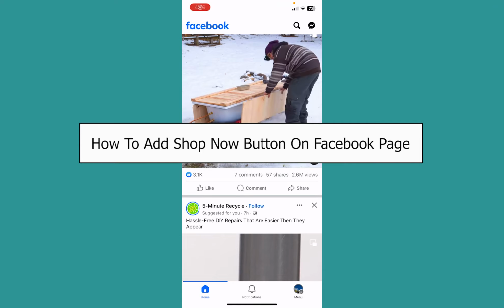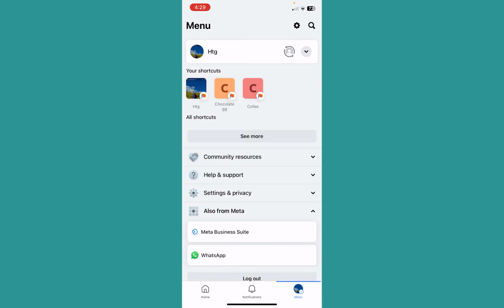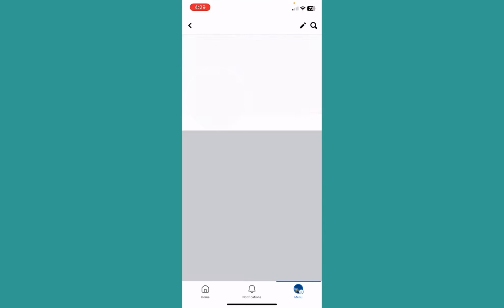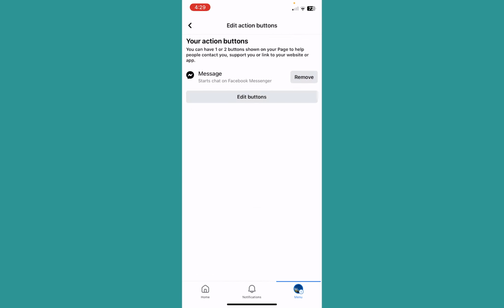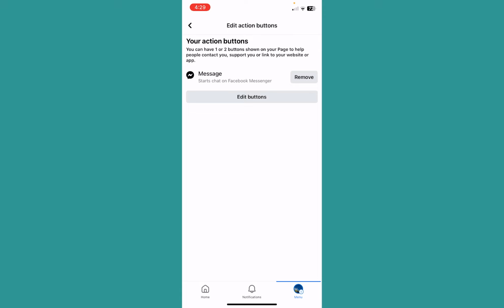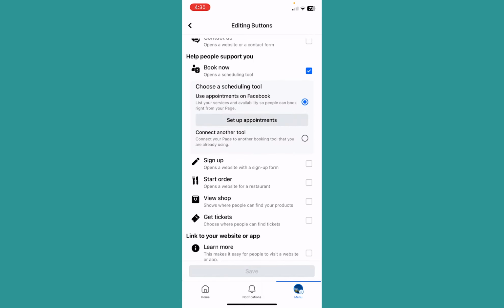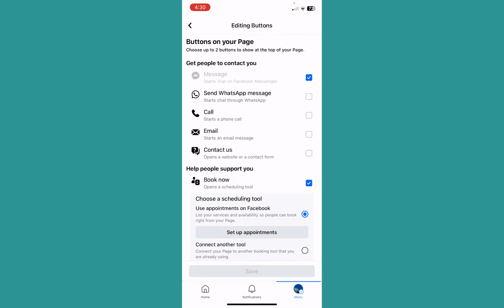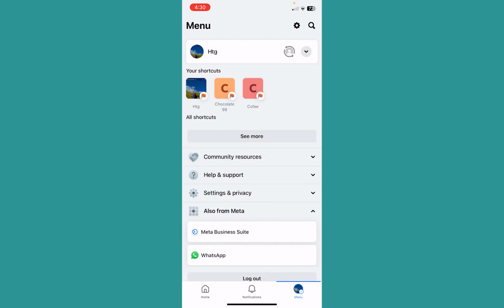How to Add Shop Now Button on Facebook Page (EASY!)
This video walks you through the step by step process of how to Add Shop Now Button on Facebook Page. Watch the video till the end and learn the steps in detail.